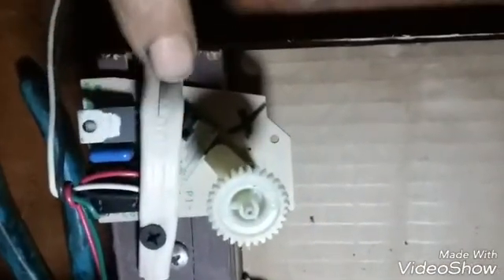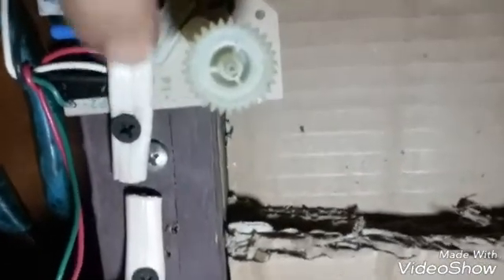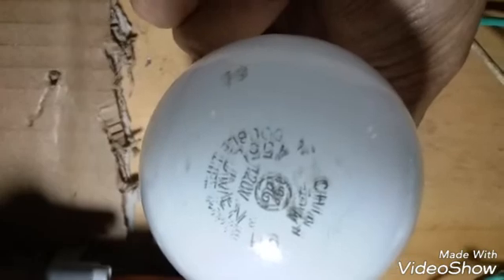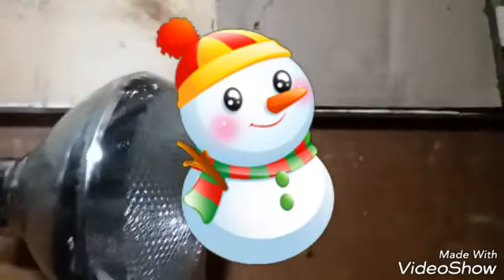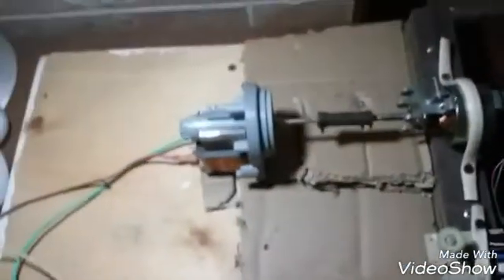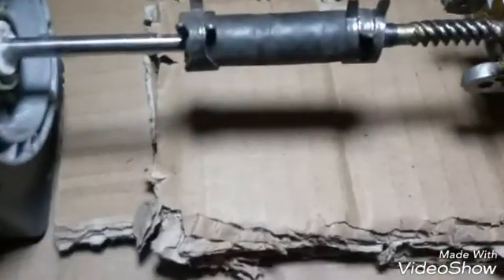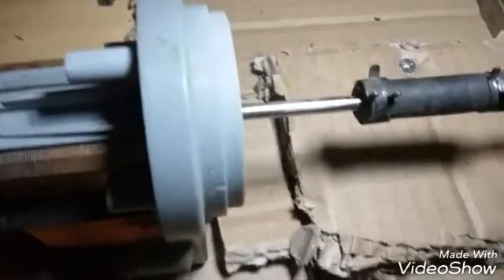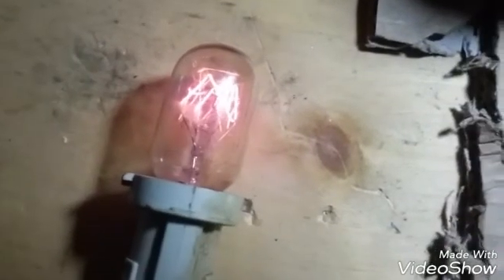Gerard morin motor running pump with speed control awesome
connect pump to new motor with speed control, running lncondesent bulbs amazing results